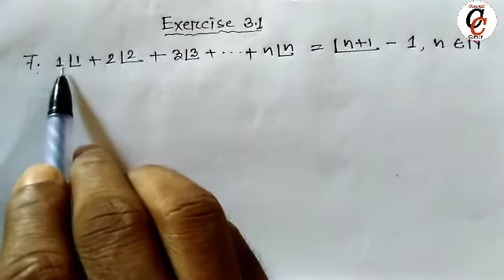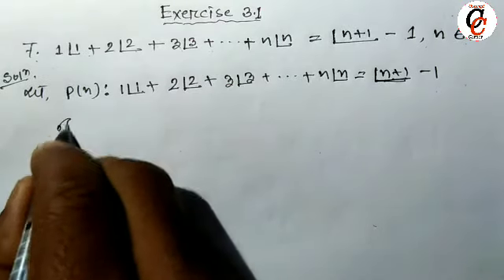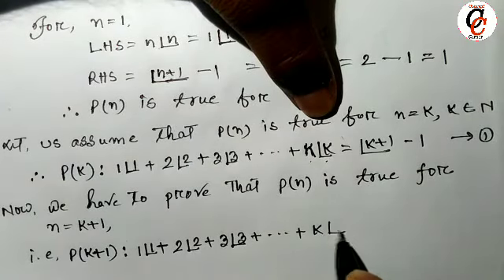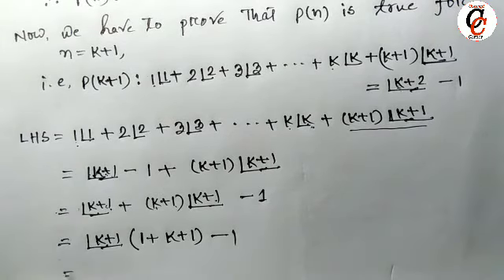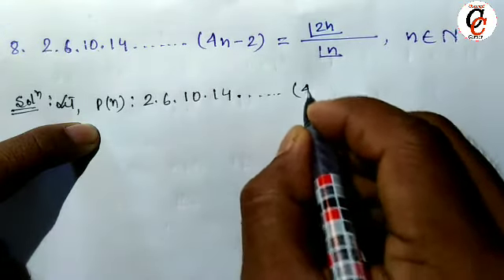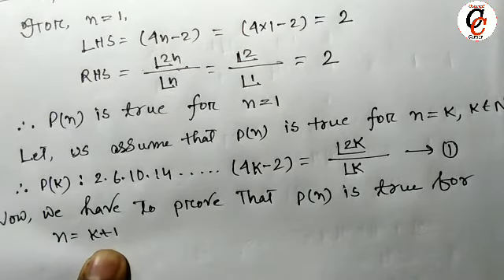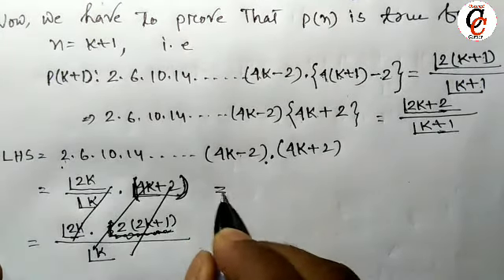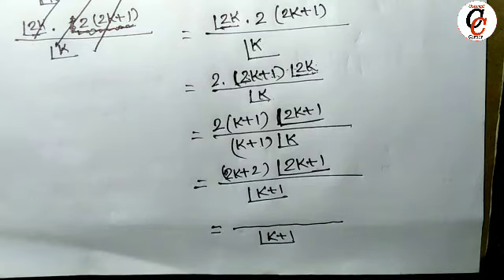Class 10|Adv. Mathematics|Chapter 3|Arithmetic of Integers